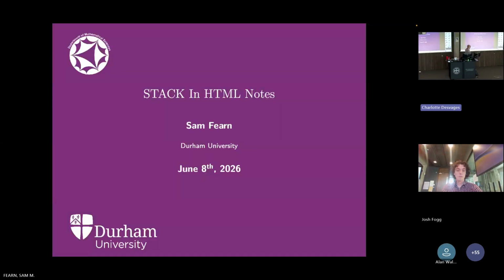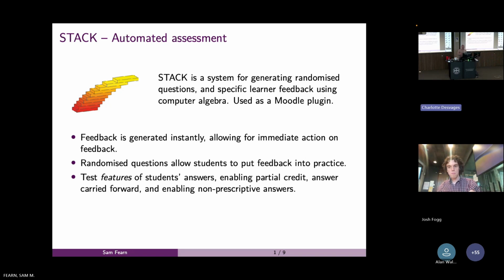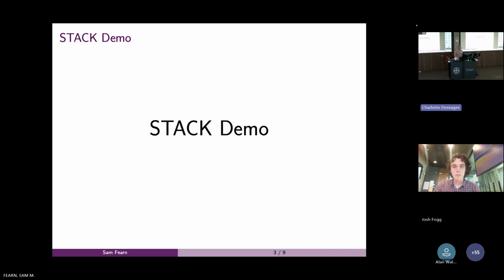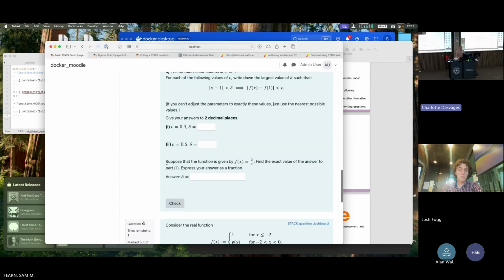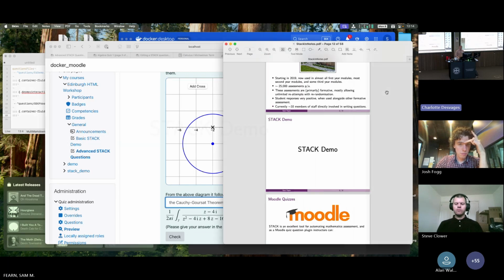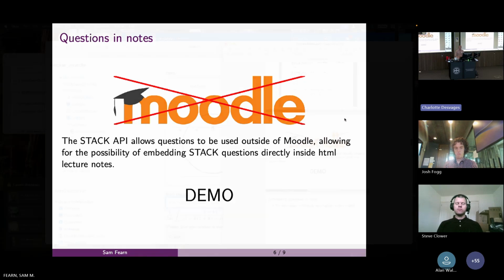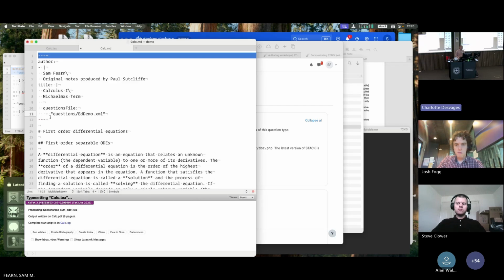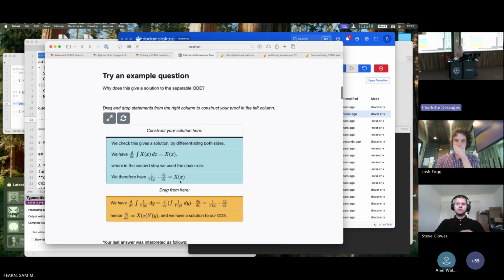Using STACK to Produce and Design Accessible HTML Course Materials for Mathematics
Sam Fearn (University of Durham) talks about STACK as part of the IMA/LMS/RSS funded workshop: Producing and Designing Accessible HTML Course Materials held on the 8th June 2026.